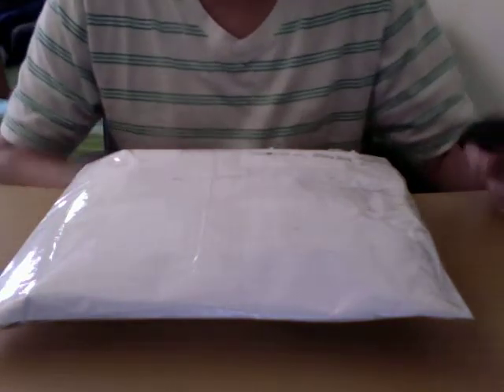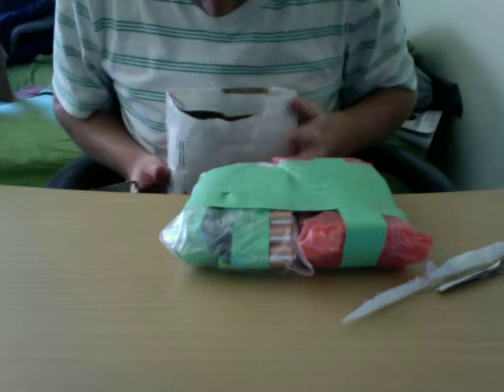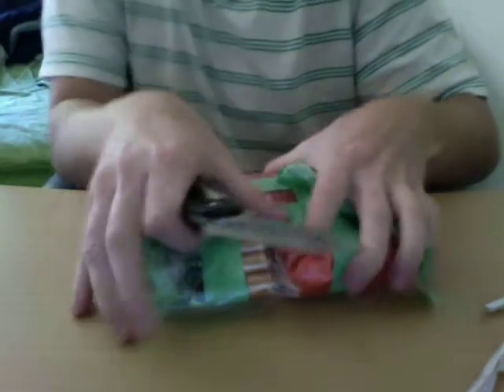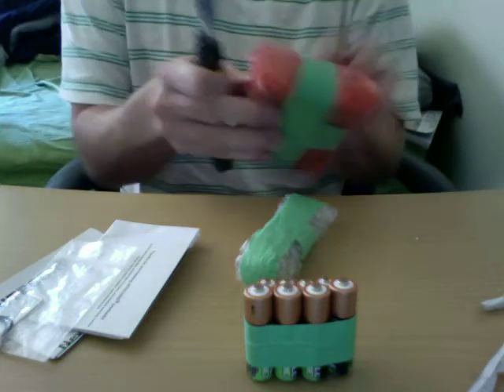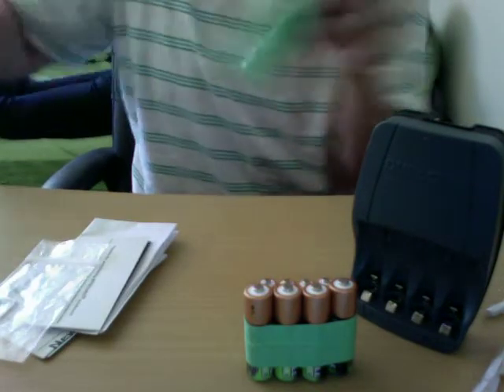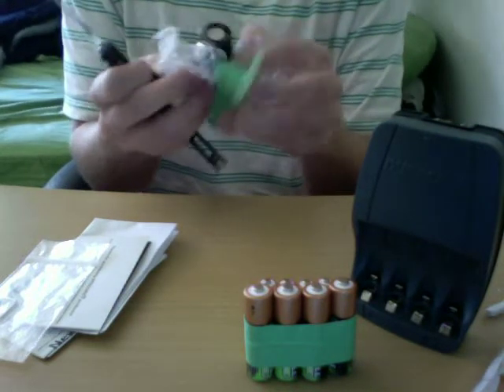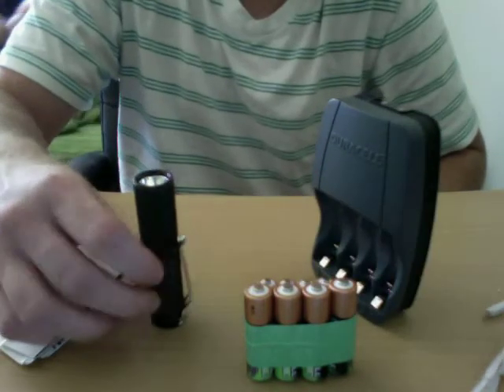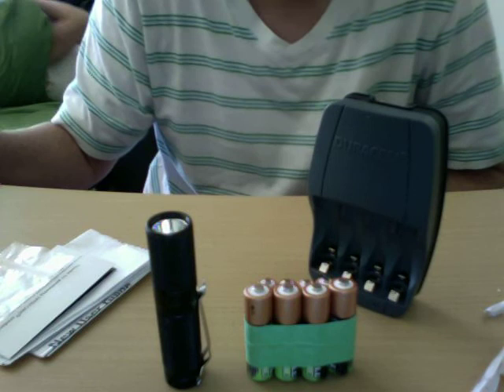New Unpacking! 7/28/10